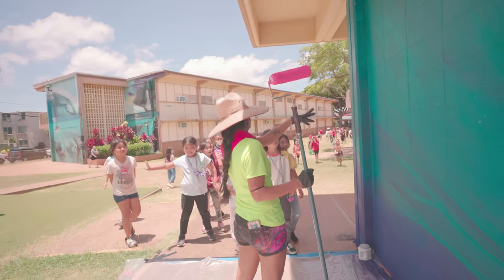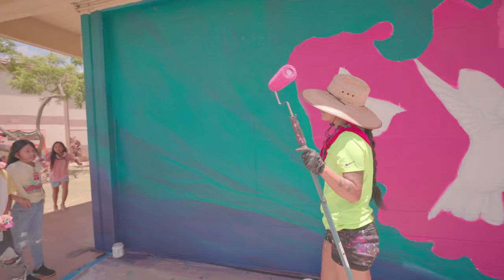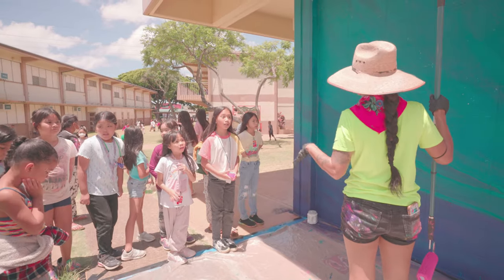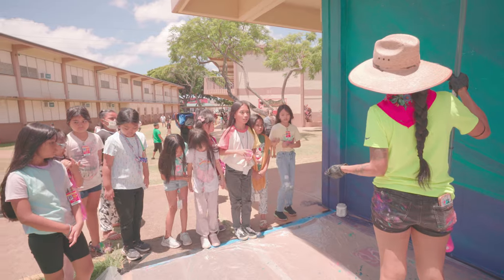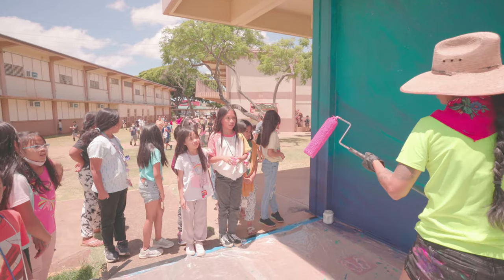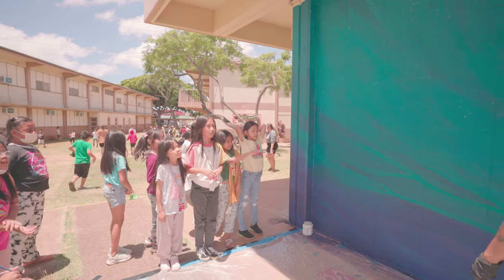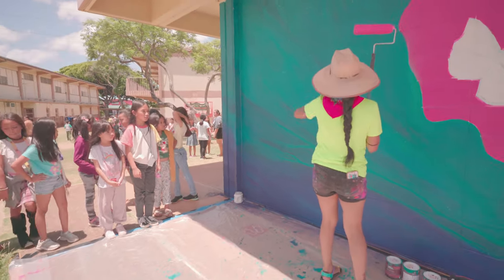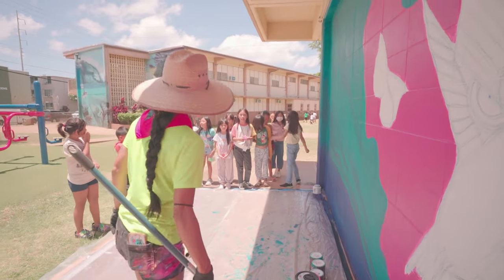La Morena Hawai'i Walls (Preview) 2023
La Morena paints in the Barrio of Kalihi Kai Elementary and makes some priceless connections with the local kids at the school.

Video: @ShotbyTruly

Mural Festival: @WorldwideWalls
Location: Kalihi Kai Elementary School Honolulu, Hawaii